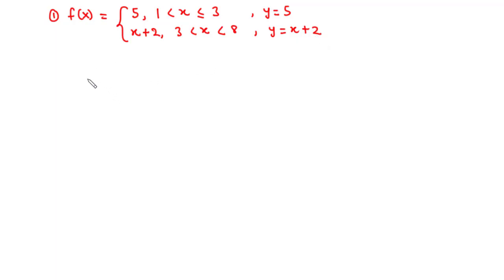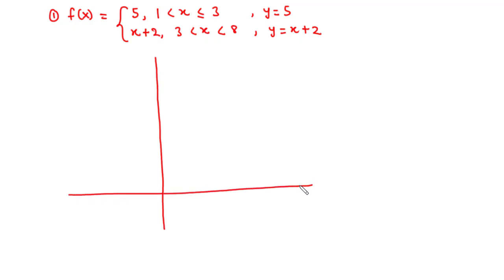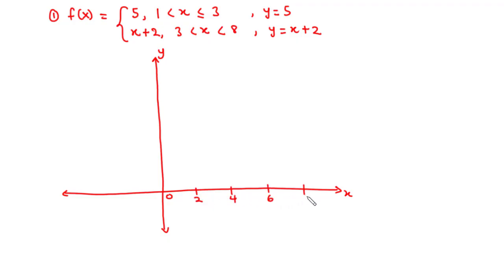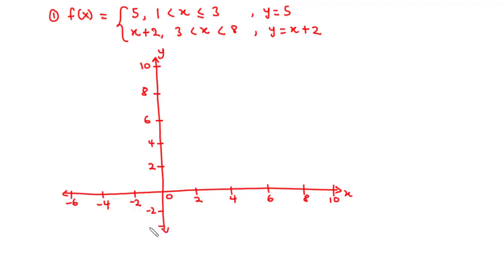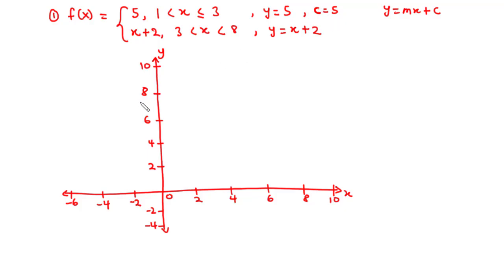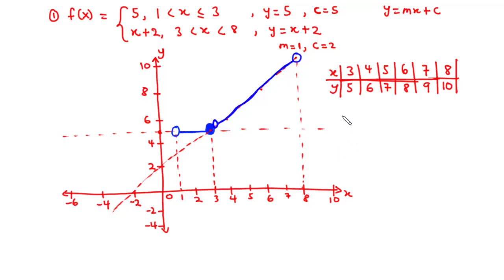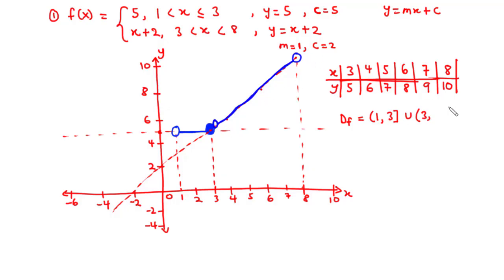🔶14 - Solving Piecewise Functions | Finding the Domain and Range of a Piecewise Function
In this video, we shall discuss how to find the domain and range of a piecewise function.

0. A piecewise function is a function defined by multiple sub-functions where each sub-function applied a different interval in the domain.
We shall solve two examples

1. A Constant function is a function that has the same range for different values of the domain. It is represented graphically as a straight line parallel to the x axis. It is express mathematically as f(x) = k, where k is a constant.
f(x) remains as k, irrespective of the value of x.
eg f(x) = 1 is a constant function that cuts through 1 on the y axis and is parallel to the x axis.

2. Step function is a function that increase or decrease suddenly from a constant value to another.

00:00 - Try this Sample Test
00:05 - Piecewise Function Ex 1
10:02 - Piecewise Function Ex 2